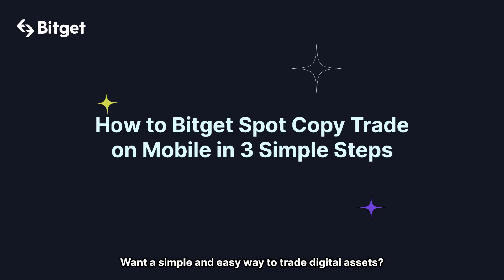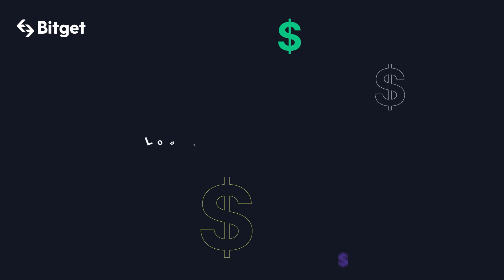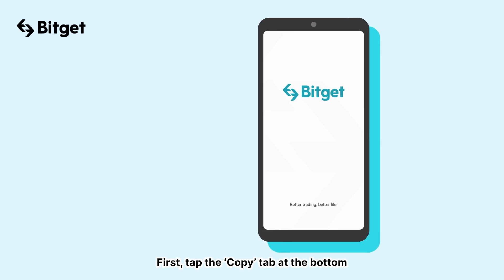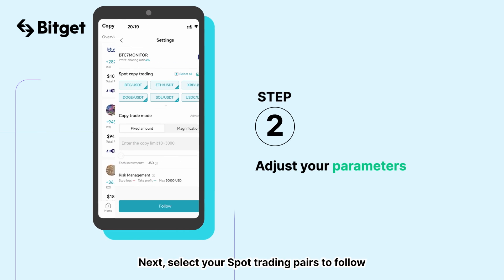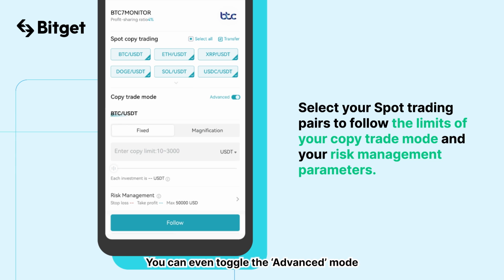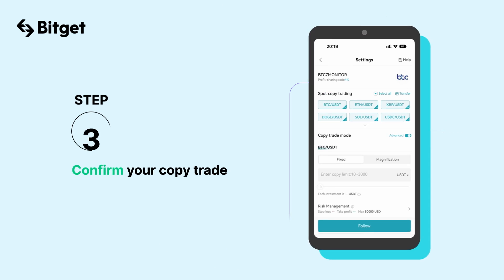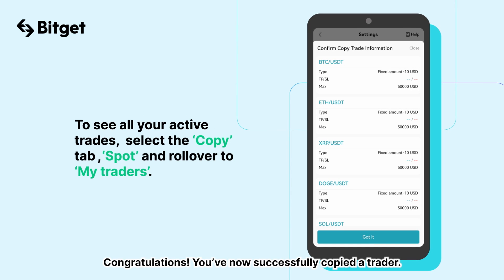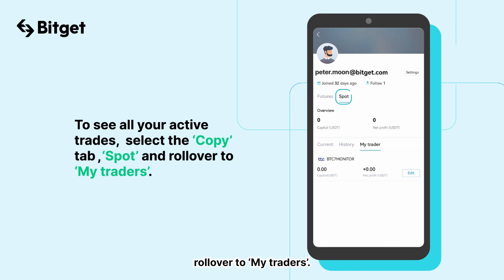How To Spot Copy Trade On Mobile | Bitget Guides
Spot Copy Trading has never been easier! This simple walkthrough will show you the steps to Copy Trade like a Pro on your phone.

1️⃣Choose your copy trader
2️⃣Adjust your parameters
3️⃣Confirm your copy trade

Like this video? Stay updated with the latest news on Bitget.